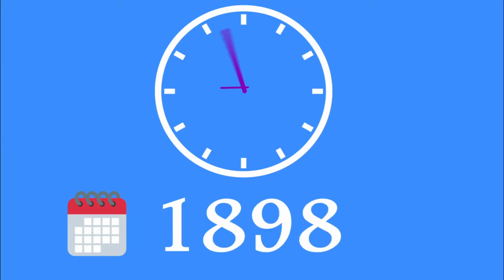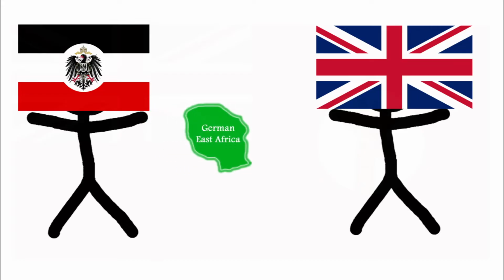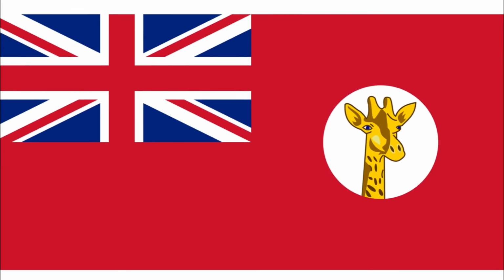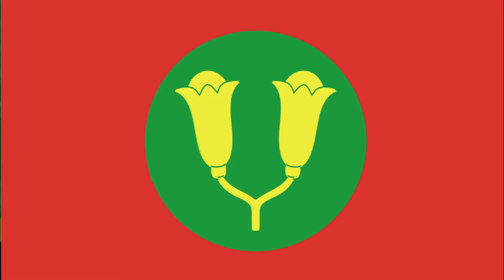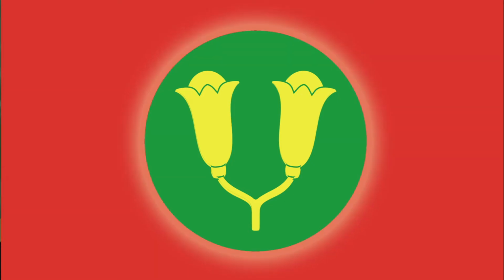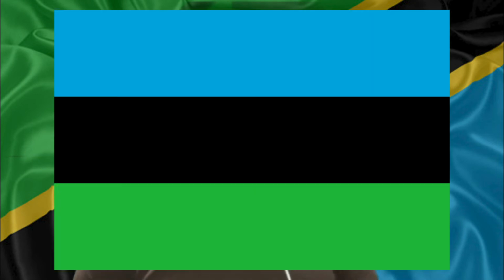Tanzania Got a Giraffe Flag?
This is a two into one flag.
Welcome to the United Republic of Tanzania.

To understand this flag fully we have to go back to the late 1800s to an area called the German East Africa, which after the first World War, was handed over to the British rule to become the Tanzanica Territory and with this red ensign in the early 1960's.
The Tanganyika African National Union moved towards liberating the area and after some modifications this flag was used for the region in December 1961.

Next door and back to the late 1800's again the Sultanate of Zanzibar had this plain, simple red flag. A green disk with two cloves was added in 1963 and when the land became the People's Republic of Zanzibar and Pemba, this tri-colour was used.
So now we have the flags of Tanzanica and Zanzibar and in April of 1964 both countries united and three months later their flags were melded together to create the national flag of Tanzania.

Flag of Zanzibar
sansibar flagge
zanzibar flaga